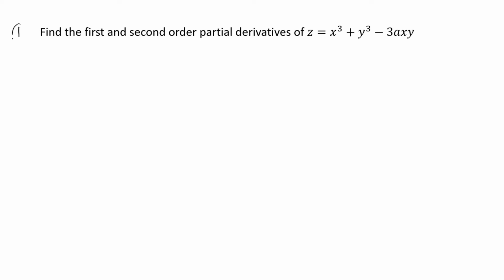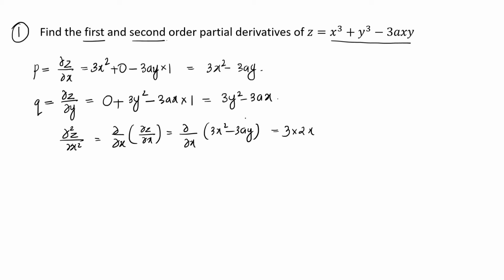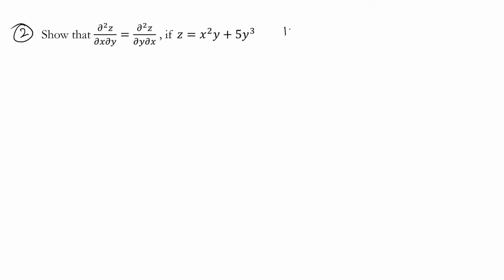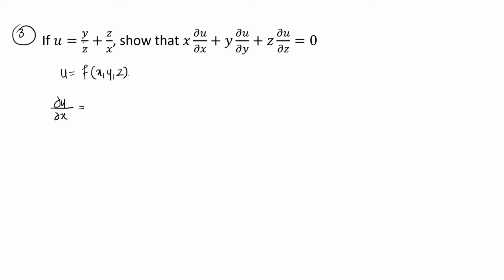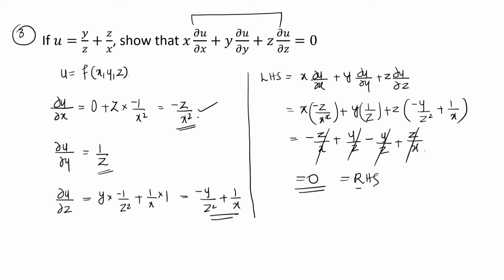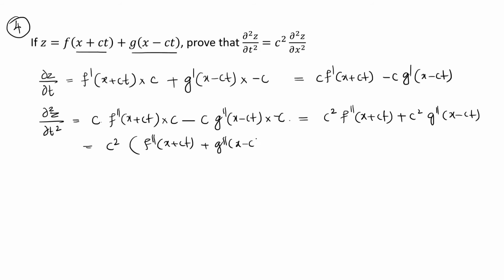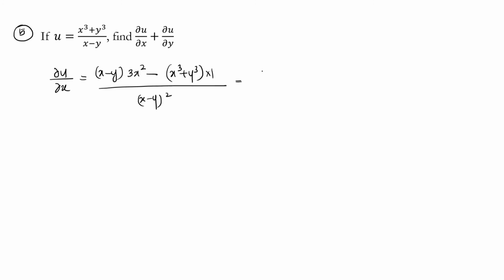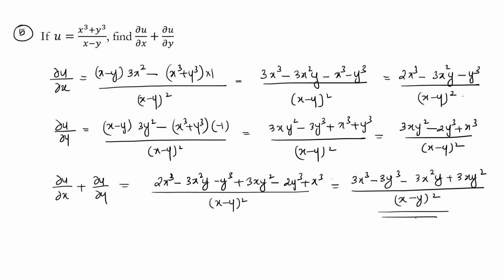Partial Derivatives (Questions) | Calculus (Part 2) | Engineering Mathematics- BTech, BSc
Partial Derivatives - Questions
Calculus (Part 2)
Engineering Mathematics
BTech, BSc